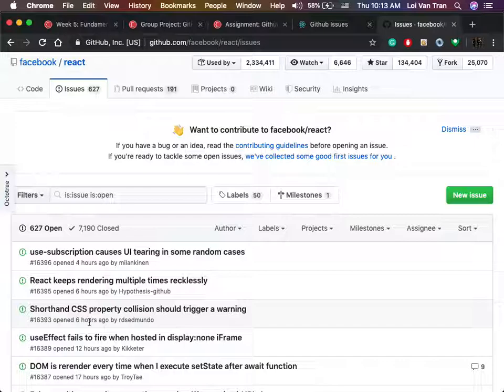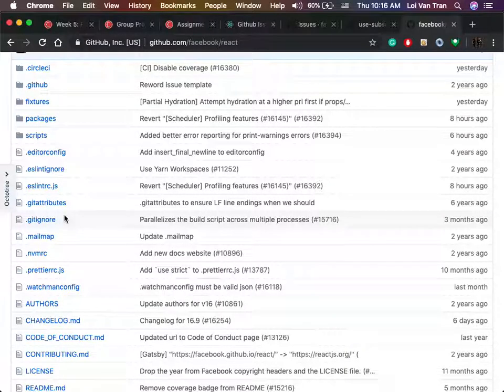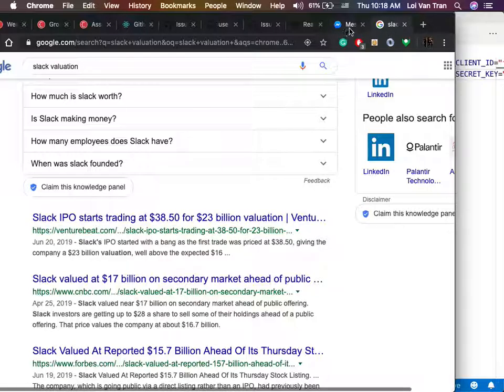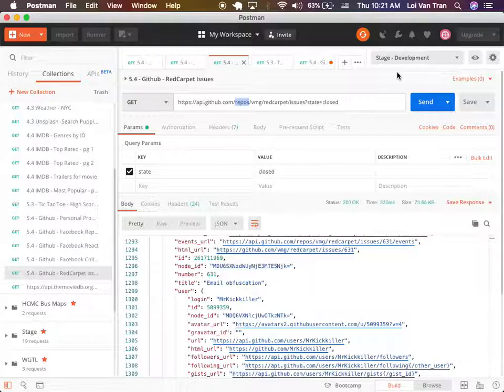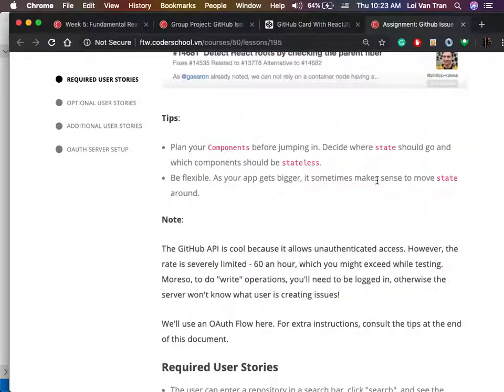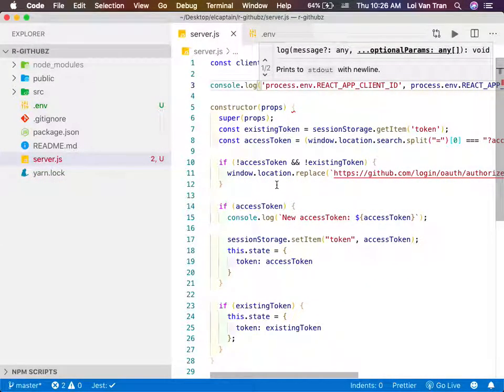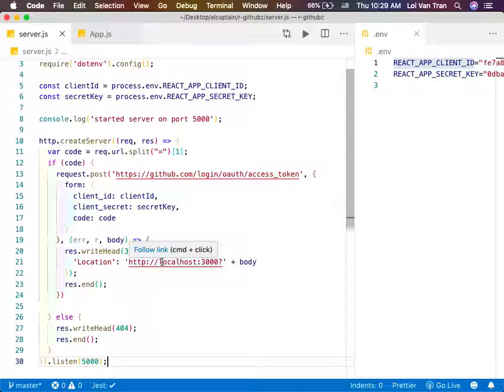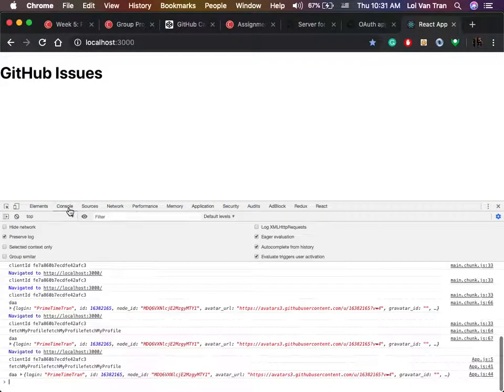5.4 React, Github, & Group Projects | El Captain